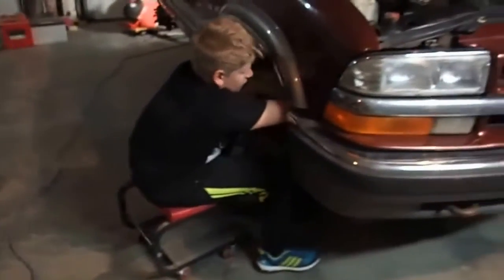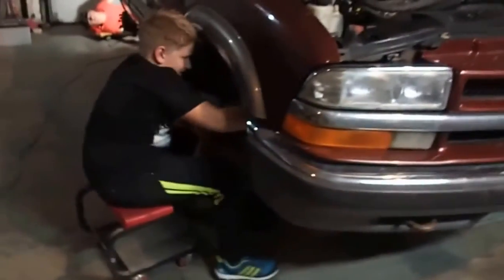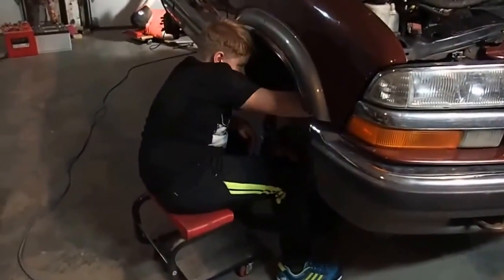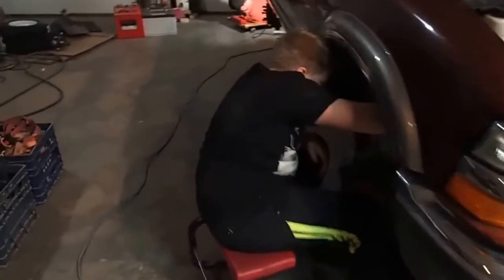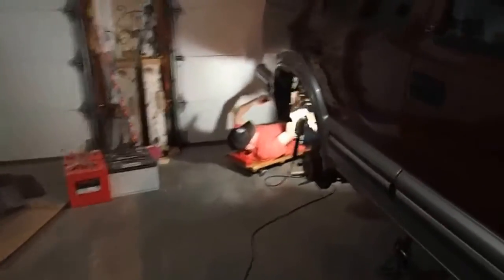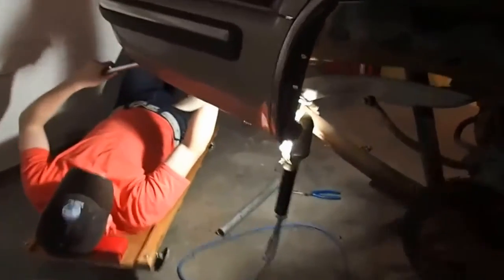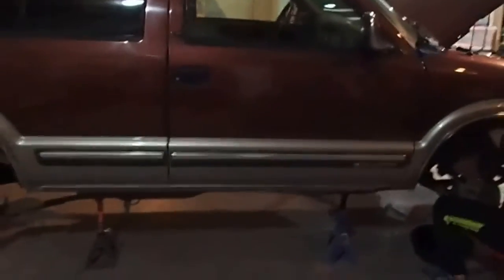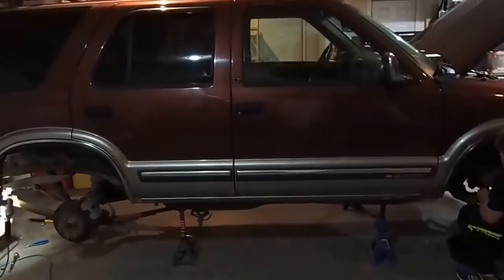Custom Tracked Vehicle, Part 2, Disassembly